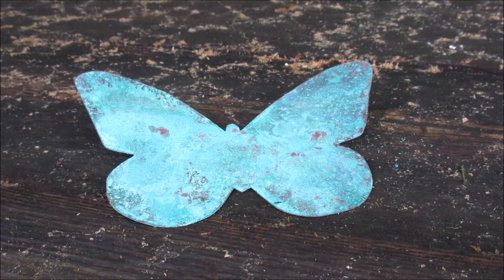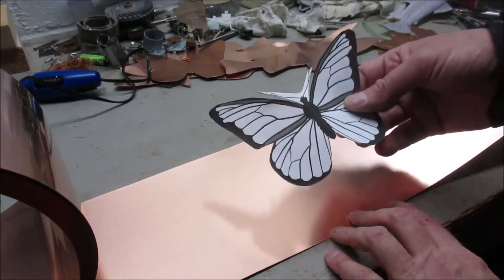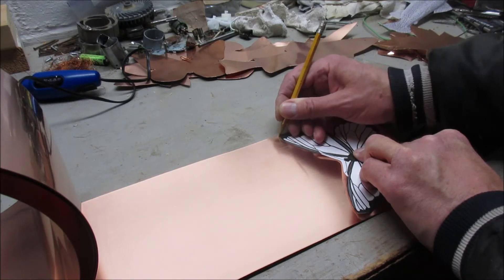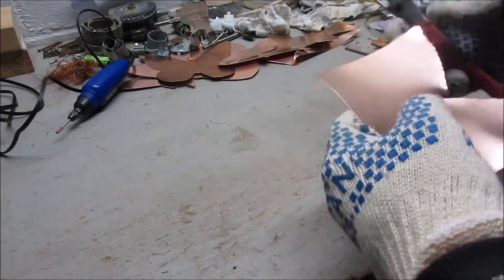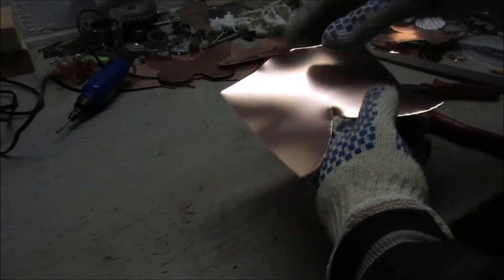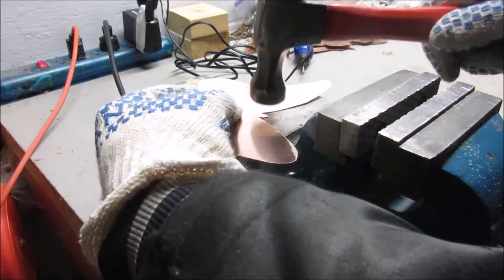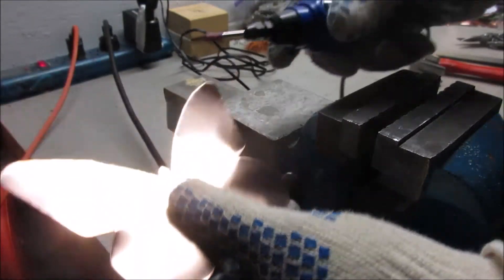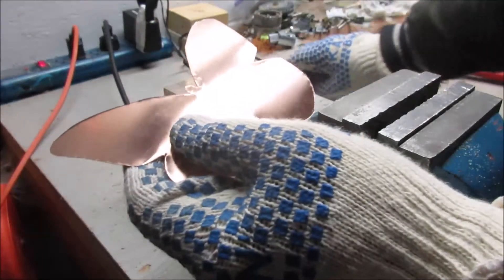Copper Butterfly, how to Build, Part 1 of 4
Make a copper butterfly with a greenish-blue patina.

I sell Antiques, Vintage products, and Collectables on eBay